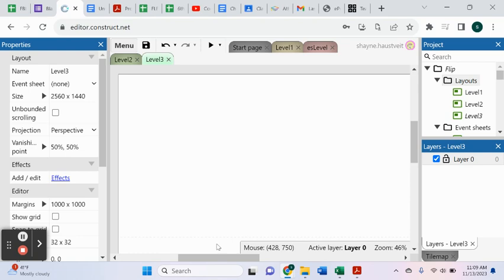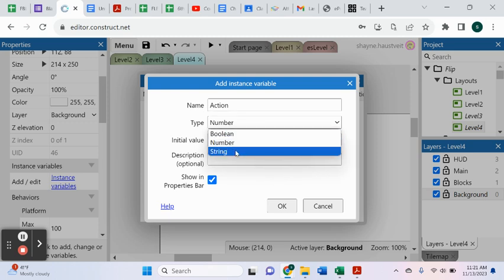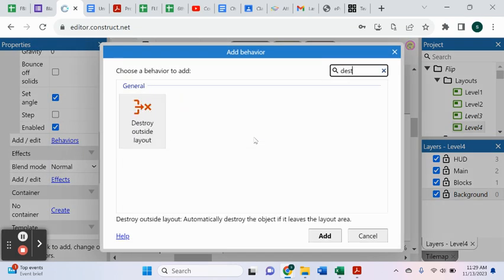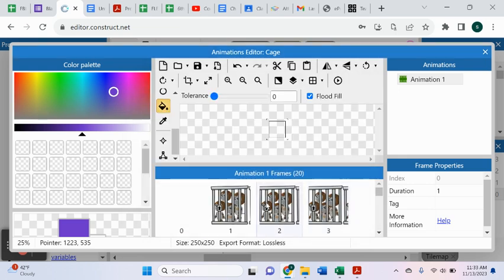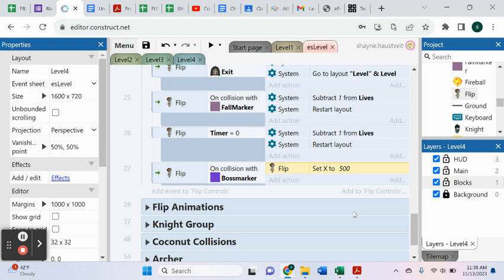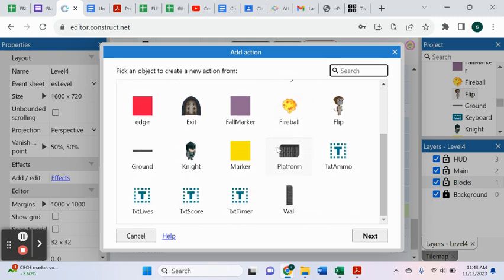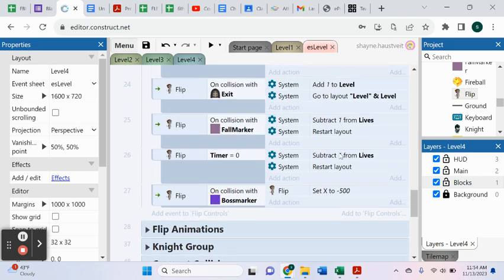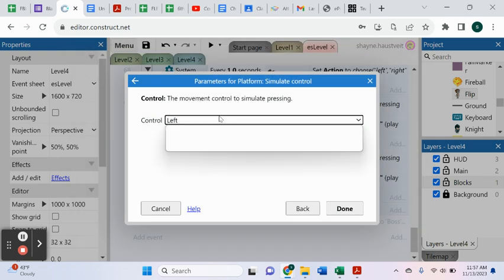Flip: Section 3 Objective 1 continued